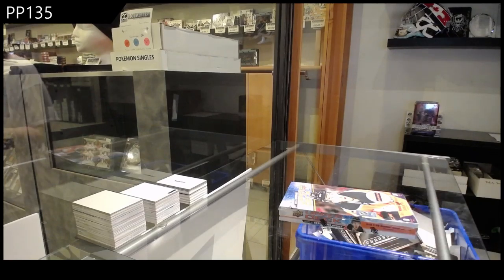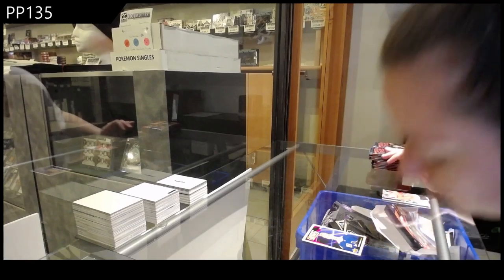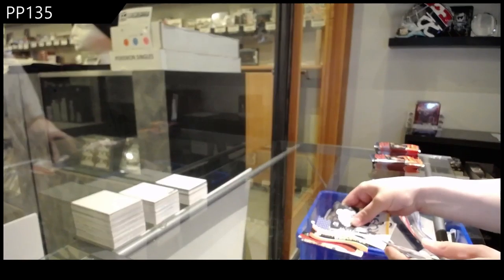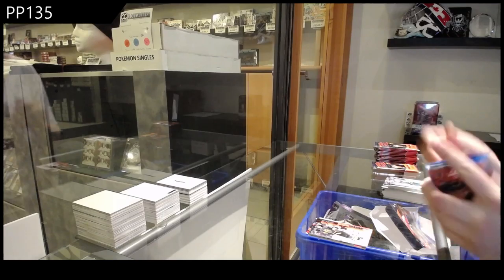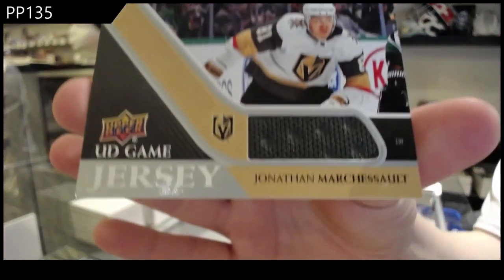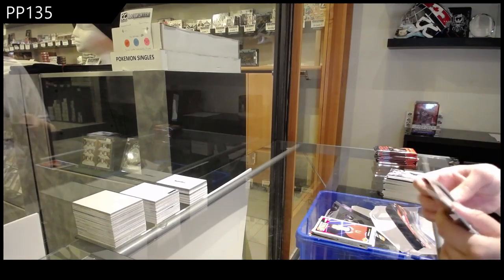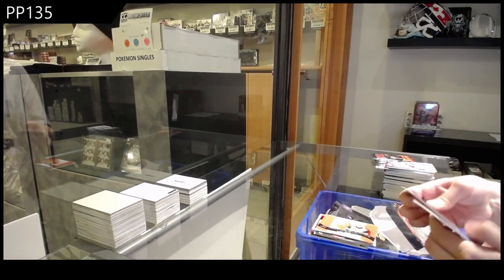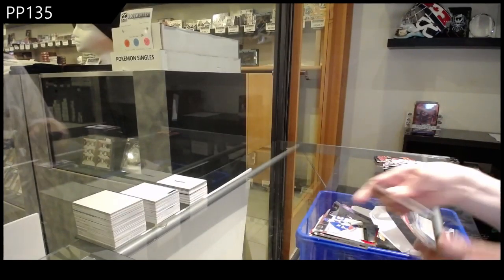PP135's 20-21 Upper Deck Series 1 Hockey Box Break